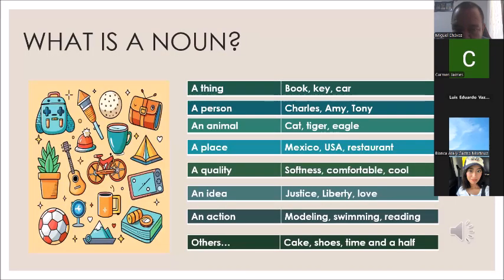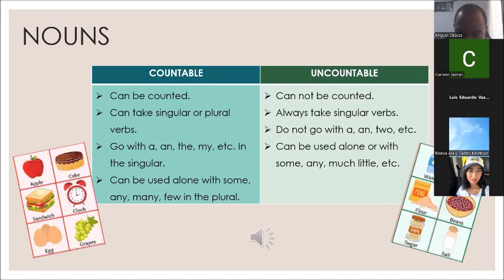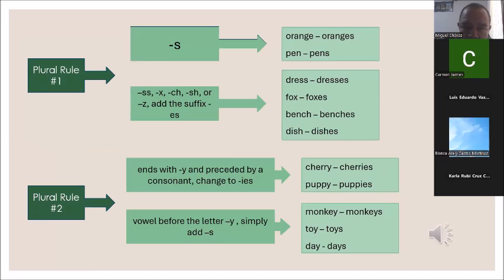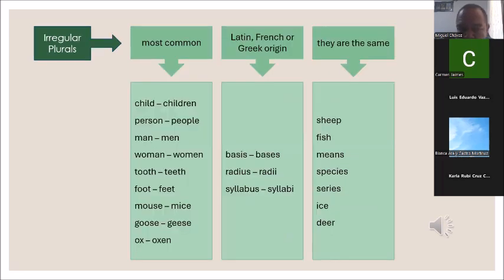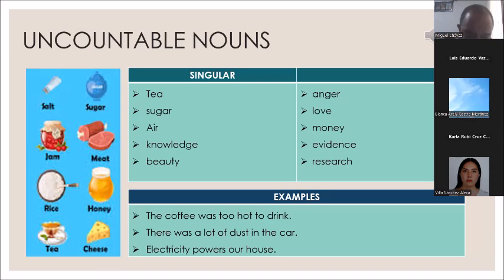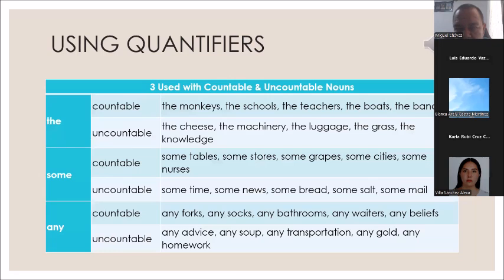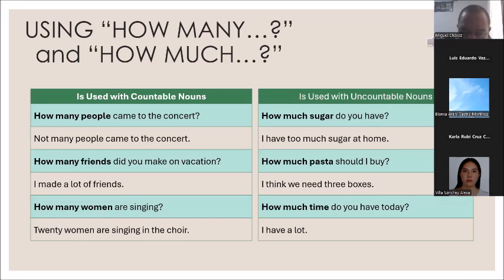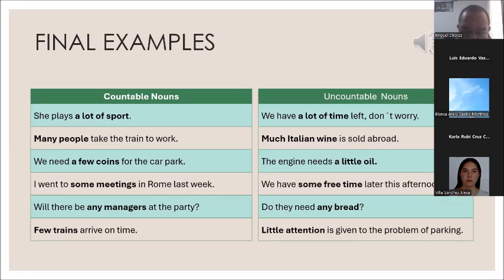COUNTABLE UNCOUNTABLE NOUNS del Nivel A2 Unidad 5 15 de noviembre Miguel Chávez